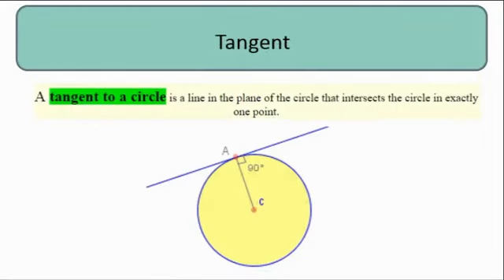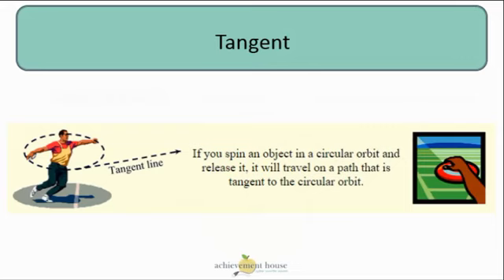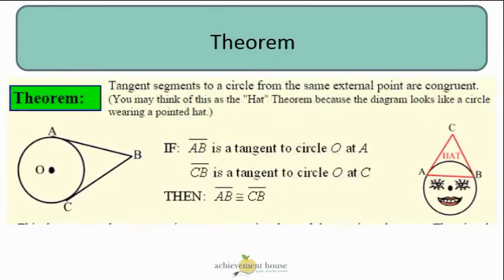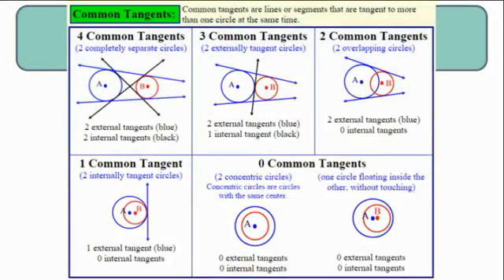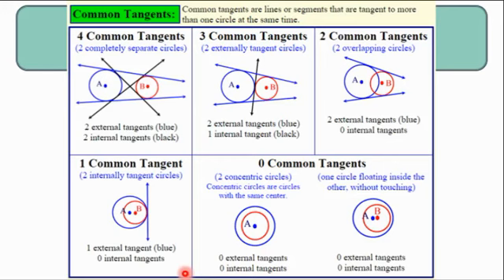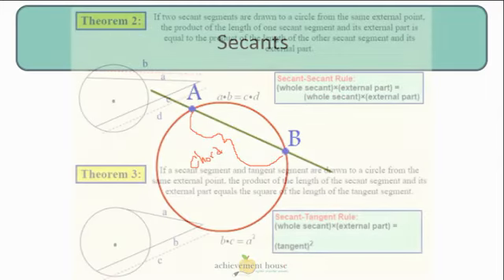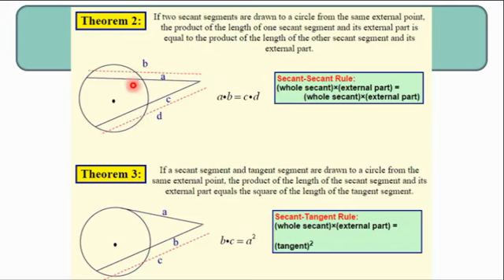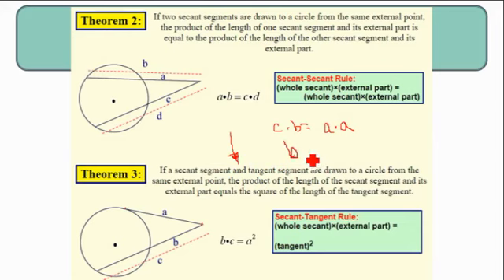Circles and Tangents